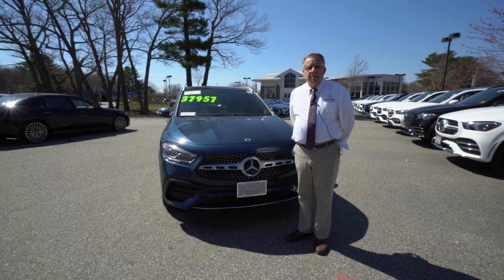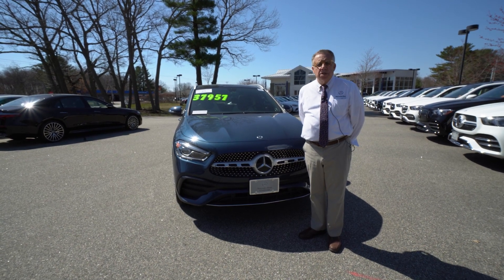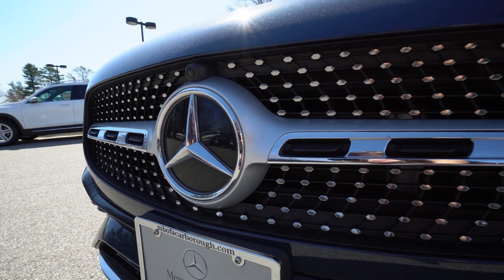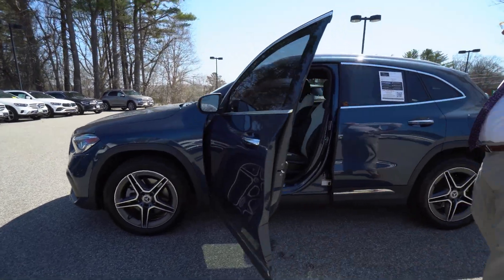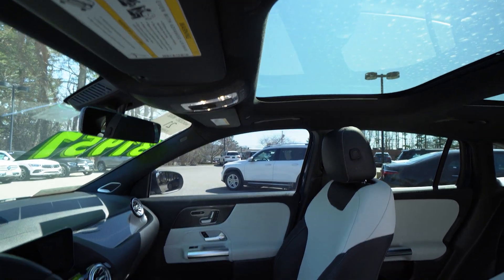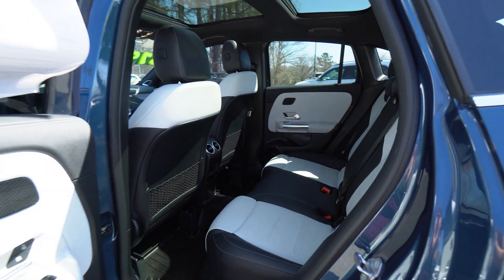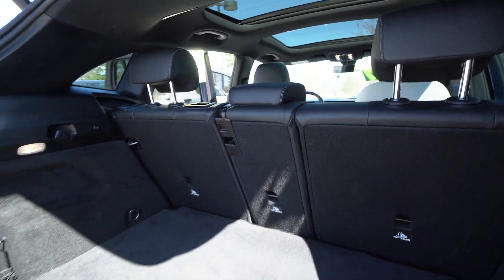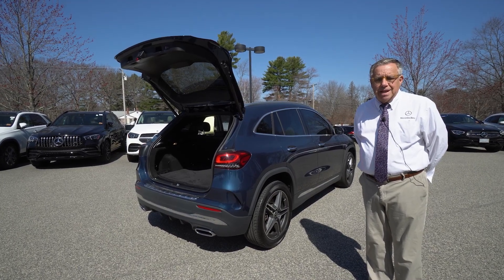2021 Mercedes-Benz GLA 250 SUV | Video Tour with Bob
FUEL EFFICIENT 33 MPG Hwy/24 MPG City! Mercedes-Benz Certified, Excellent Condition. Heated Seats, Sunroof, Alloy Wheels, iPod/MP3 Input, Back-Up Camera, Power Liftgate, Full-Time 4MATIC® All-Wheel, Turbo Charged, PREMIUM PACKAGE

Serviced here, Originally bought here

OPTION PACKAGES
AMG® LINE EXTERIOR: diamond block grille w/chrome pins and silver louvre w/inlays in chrome and AMG® sport pedals in brushed stainless steel w/rubber studs, AMG® Body Styling, AMG® Line, Carbon Structure Trim, Sport Seats, adjustable head restraints, AMG® Floormats, Multifunction Sport Nappa Leather Steering Wheel, PREMIUM PACKAGE Hands-Free Access, Power Folding Mirrors, Auto Dimming Rearview & Driver's Side Mirrors, 10.25" Digital Instrument Cluster, Keyless GO®, 10.25" Media Display w/Touchscreen, PANORAMA ROOF, BURMESTER SURROUND SOUND SYSTEM, HEATED FRONT SEATS, HEATED STEERING WHEEL Multifunction Steering Wheel in Leather, touch control buttons and shift paddles.

Exchange Privilege for 7 days or 500 miles, whichever comes first, Each Certified vehicle must pass a rigorous inspection of over 165 points, 24-Hour Roadside Assistance includes trip routing, trip interruption coverage and technical help, A network of over 300 Mercedes-Benz dealers will support your Certified Mercedes-Benz, Carfax Vehicle History Report, Balance of New Car Warranty plus 1 year/unlimited miles extended Limited Warranty

Welcome to Mercedes-Benz of Scarborough! Here at our dealership, were thrilled to help spruce up the commutes of drivers all over Scarborough, Saco, and Portland, ME. From the second you walk into our showroom, you'll see how helpful our staff is. Were here through every step of the process.

137 U.S. Route 1
Scarborough, Maine 04074
Contact Bob Holzhacker:
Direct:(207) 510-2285